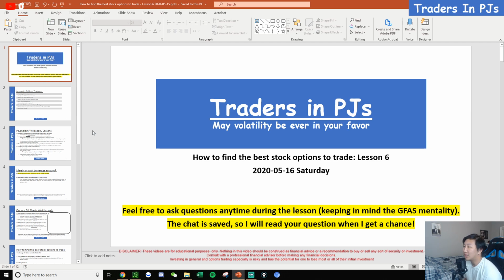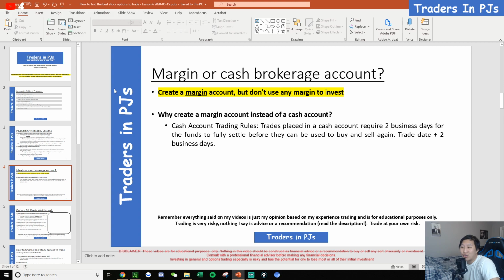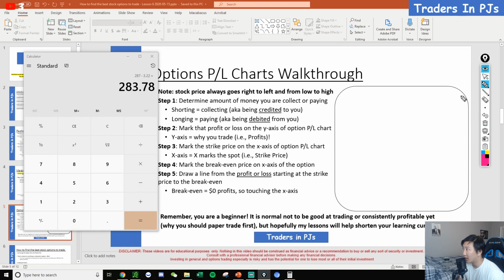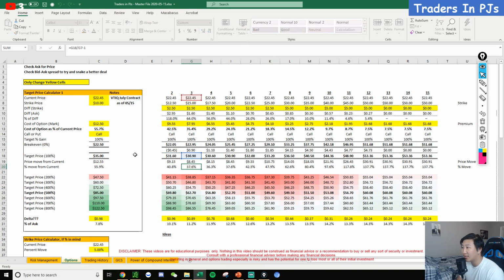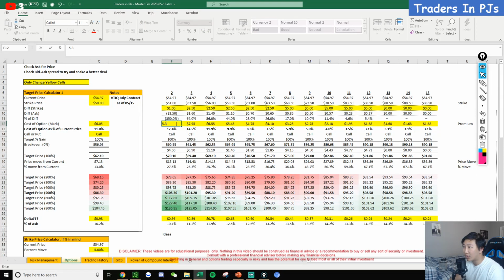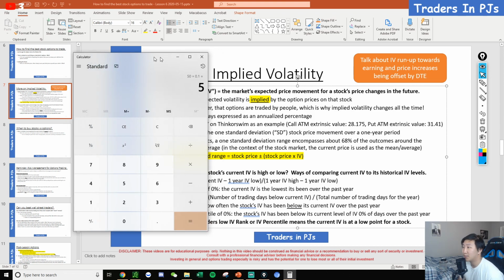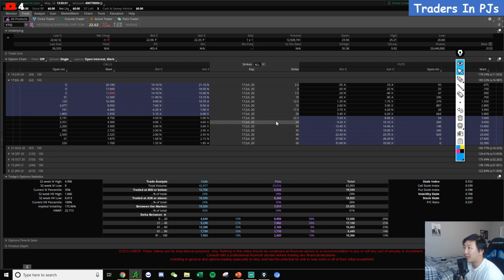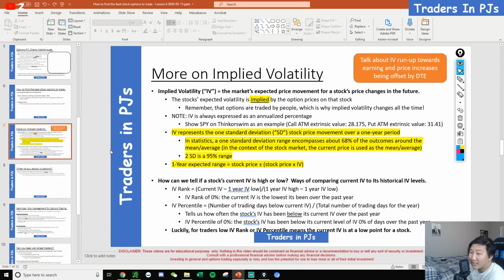How to find the best stock options to trade: Lesson 6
Timestamps!
00:00 Intro
01:40 TOC
04:35 1. Psychology/Philosophy Lessons
09:10 2. Margin or cash brokerage account?
10:20 3. Options P/L Charts Walkthrough
22:10 4. How to find the best stock options to trade
42:50 5. More on Implied Volatility
54:45 6. When to buy stocks vs options?
57:10 7. Reminder: Risk Management for Options Trading
01:01:05 8. Can you beat wall street traders or make money in the stock market?
01:02:10 9. Post-Lesson Actions
01:03:00 Other Questions?

Resource(s)
Join me on Webull and get 2 free stocks worth up to $1,400 when you deposit $100 more more!
Join me on Robinhood and get a free stock when you sign up!
Economic Calendar (Free to use, recommended source): investing.com

Technical Analysis of the Financial Markets by John J Murphy ($68 Kindle, $99 Hardcover)
BOTTLED JOY Half Gallon Water Jug
My Webcam
My Microphone
Studio Lights
My Computer

I will get to your question whenever I have an opportunity. Do not copy the trades. Option trading is really risky and you are more than likely going to lose your money copying anything you see on this stream or channel. Consult with a professional before making any financial investment.

Personal Trading platform(s): Robinhood, Webull, ThinkorSwim

RULES:
1. Love others as you love yourself. Be positive. Respectful.

2. If you get banned, you are forgiven for the offense, but you must create a new account. Everyone is always welcome to learn and contribute. Everyone will be treated the same. You will often notice despite the name the same behavior/disrespectfulness/rudeness will always get banned. We ban the behavior not the person.

3. DO NOT FLEX GAINS. You can if you post the trade beforehand and overall, just mention the thesis towards it. Indiscriminate flexing results in a ban.

4. DO NOT FLEX LOSSES. Same as rule above, we do not encourage a culture of glorifying losses or hyper focusing on the negative.

5. No trades are a recommendation to make a trade or financial investment, even if I say this is a recommendation, I am only talking to myself. Copying my trades will most likely result in a loss. You can make the same trades as me, sure, but you are not me and your mindset is different, assume I am going to lose on every trade.

7. If you simply follow rule #1 it encompasses every single rule and you will not have to worry about anything. If something is wrong with the feed or you have suggestions on stuff that should be included or done differently, constructive criticism is always welcome. Complaining is not. We like solutions not focusing on problems!

8. CALLING PEOPLE OUT: Keep it positive and respectful. If someone else is breaking the rules or you disagree with what they are saying or have any differences whatsoever, IF YOU CALL THEM OUT NEGATIVELY you will get banned.